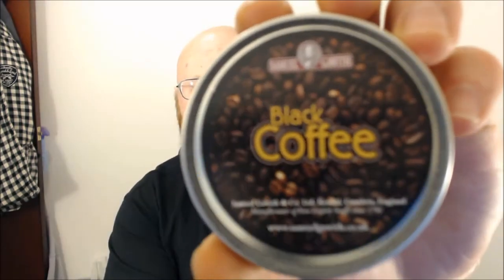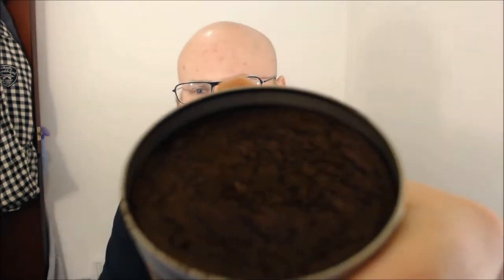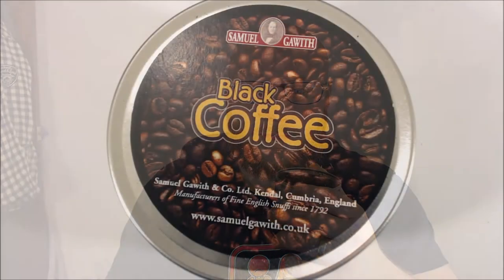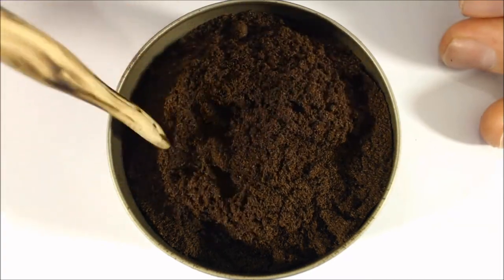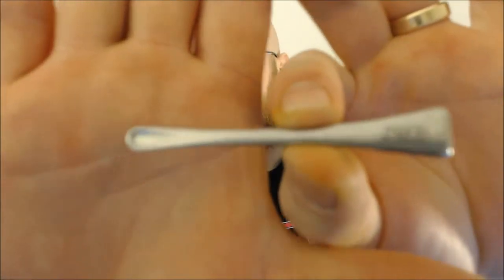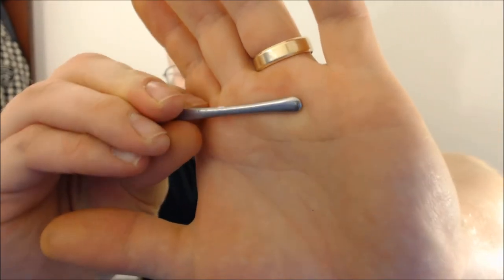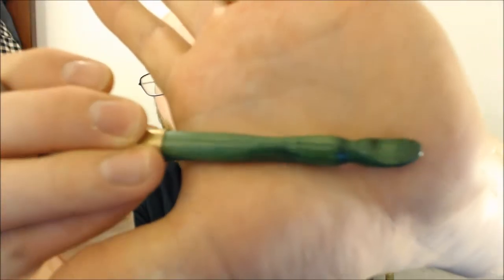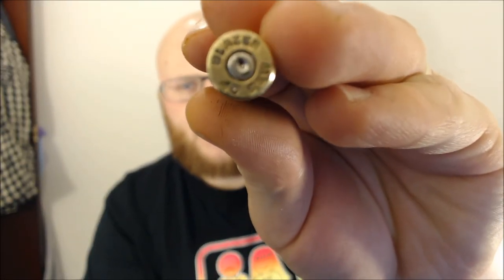Samuel Gawith Black Coffee - Nasal Snuff Review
Good solid snuff, personally not enough bite to it, just needs something to give it a bit more personality.

This one's for you Mecompco ;)

Ben